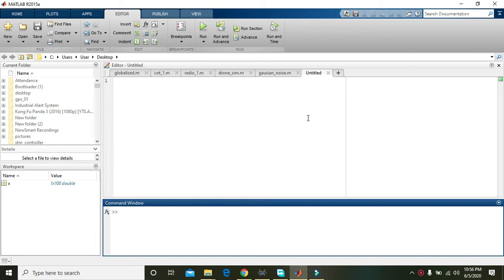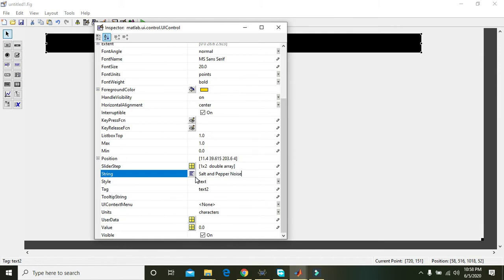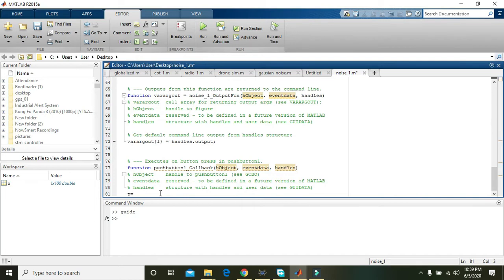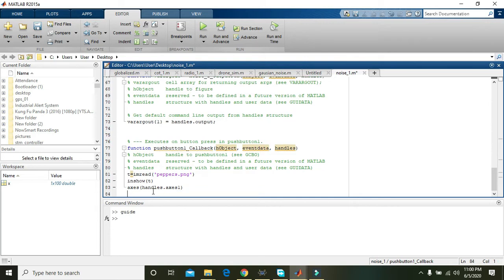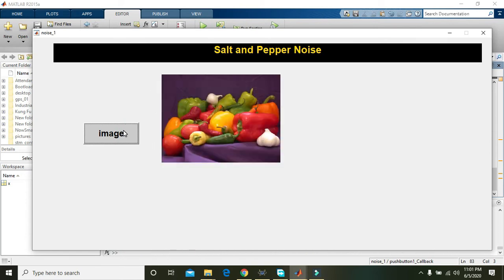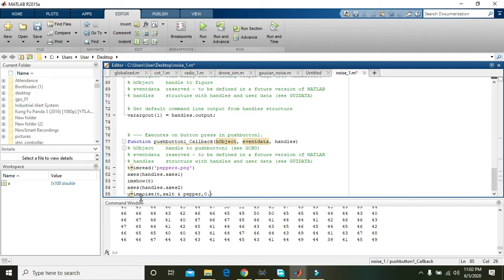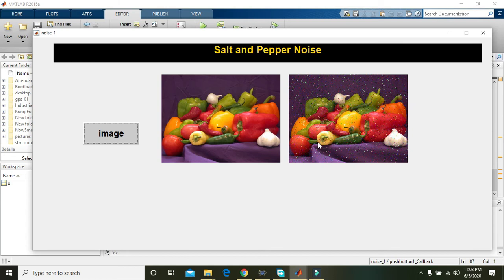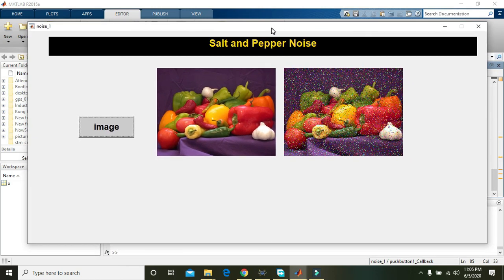How to add Salt and Pepper noise in an image in matlab | adding noise in an image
how to add noise in an image in matlab
download link for m file and fig file

adding noise in an image in matlab
introducing noise in an image
how to make a signal noisy
addition of noise in an image
addition of salt and pepper noise in an image in matlab
addition of salt and pepper noise in a picture in a matlab
addition of salt and pepper noise in a photo in a matlab